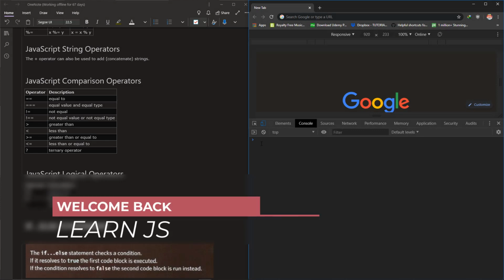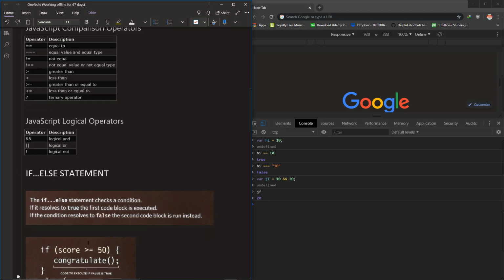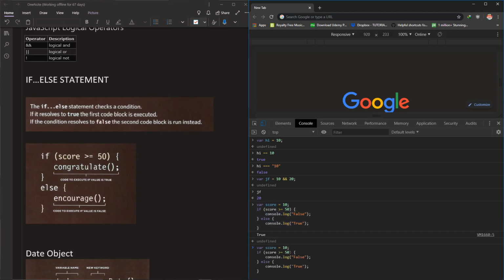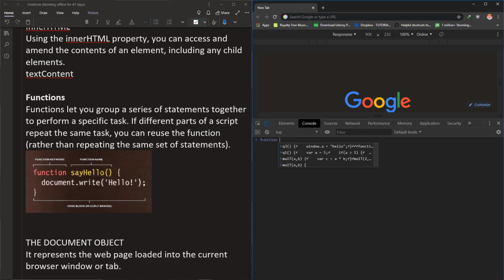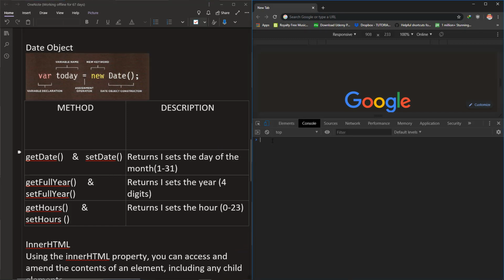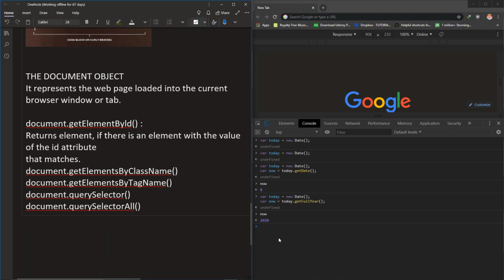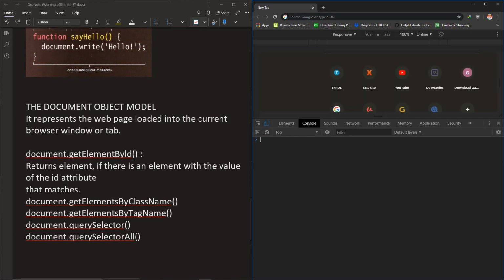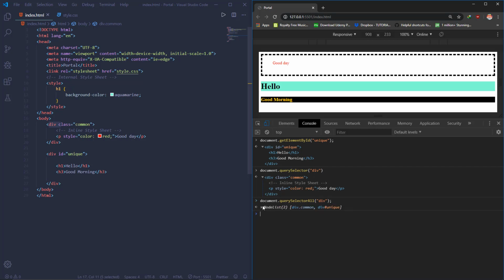Learn the Basic's of JS. Part 2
Heard to make the JS section in two parts because of the length. Hope u pick something out of this.